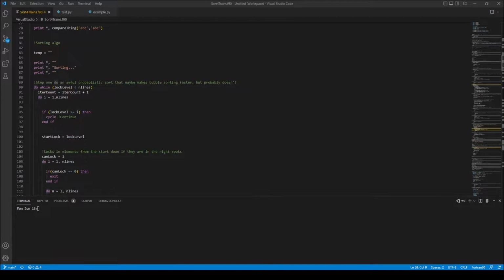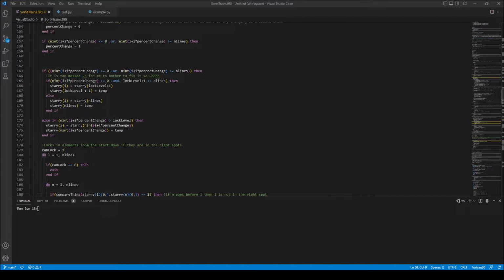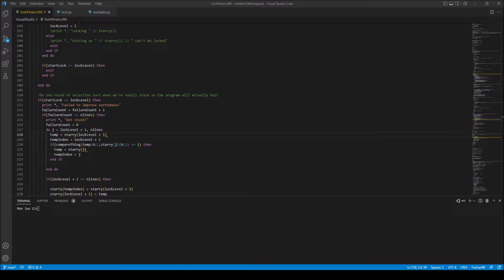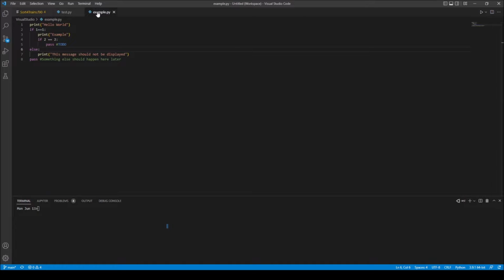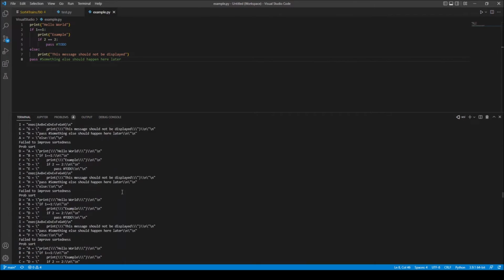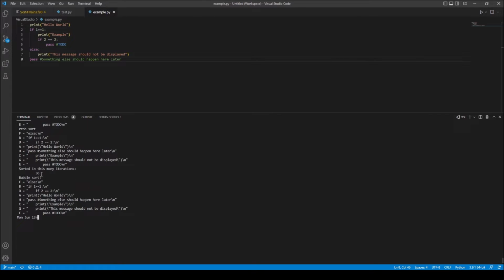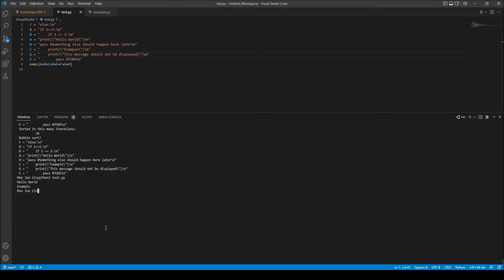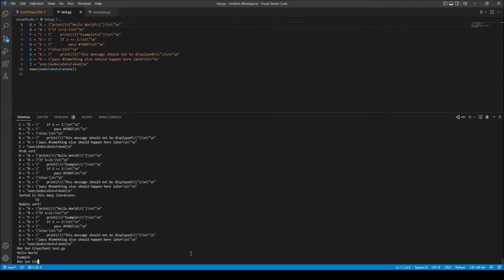Fortran program that sorts python code